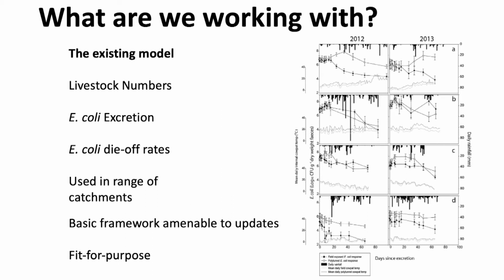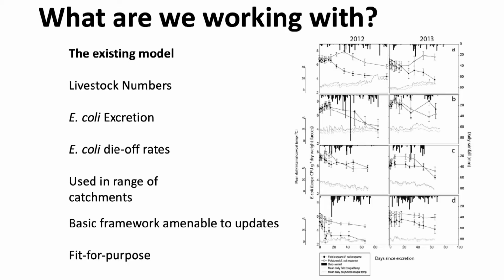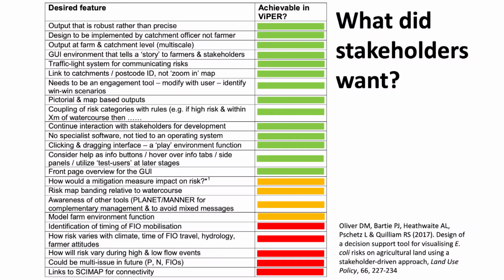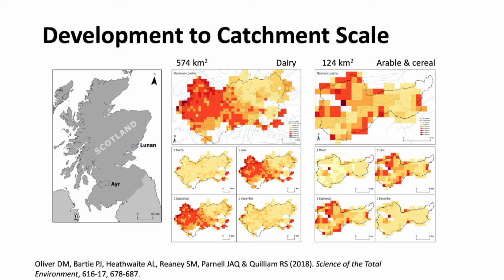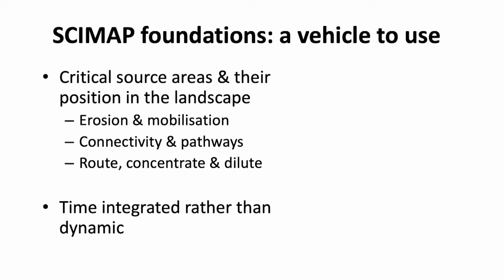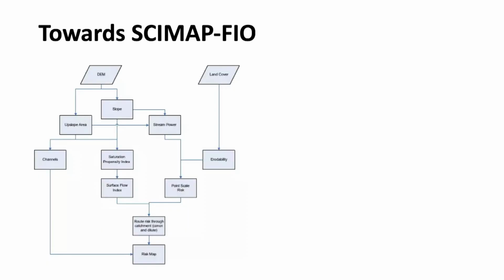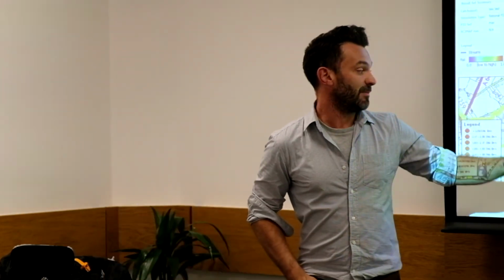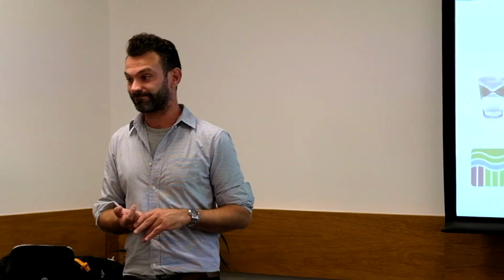The Science of SCIMAP FIO David Oliver, Stirling University